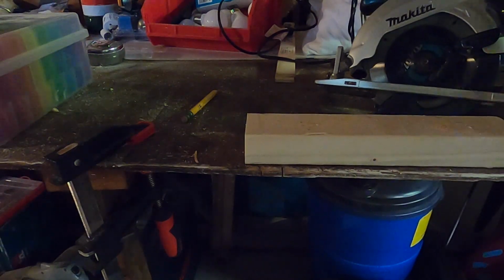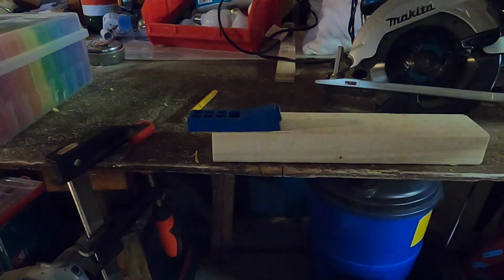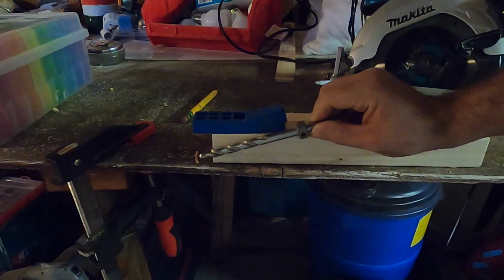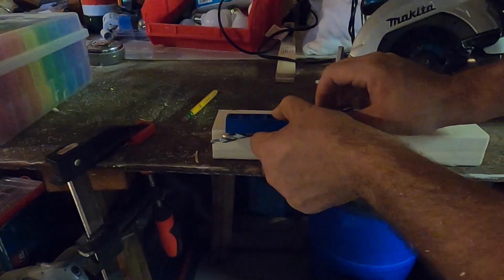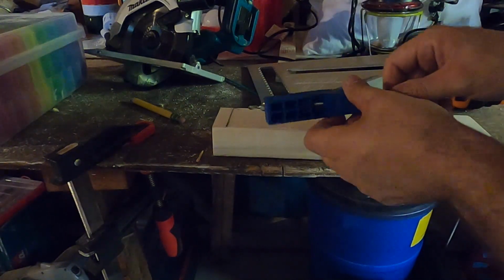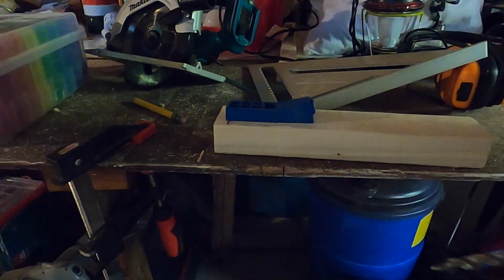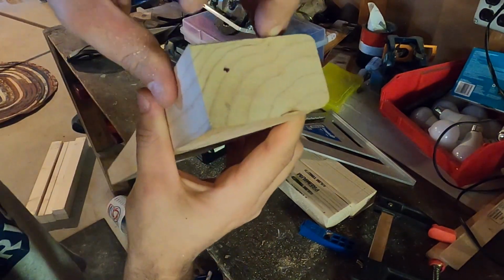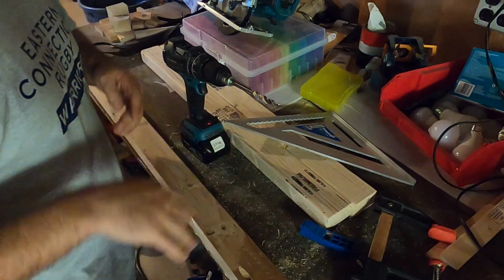How to use a Kreg Jig | How to use a pocket hole jig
In this video I show you how to use a Kreg Jig or Pocket hole jig. This simple jig allows you to drill pocket holes for strong effective joinery. Pocket holes are effective in furniture, shop, and storage projects where you do not want to see the joinery.